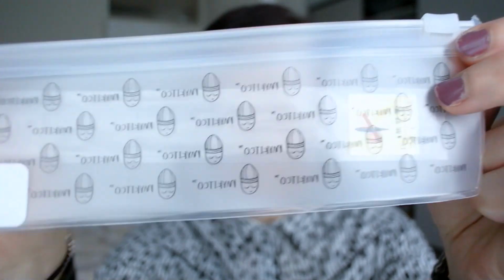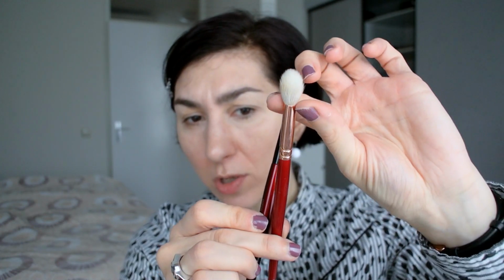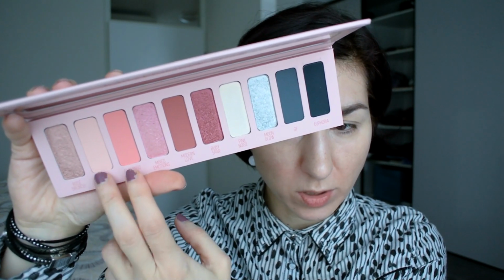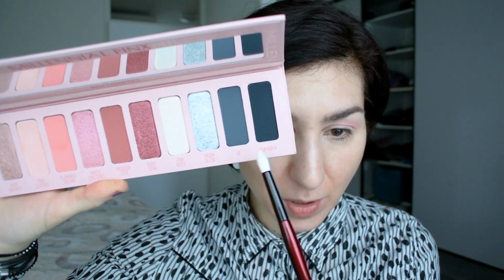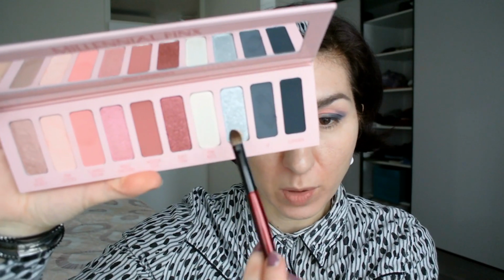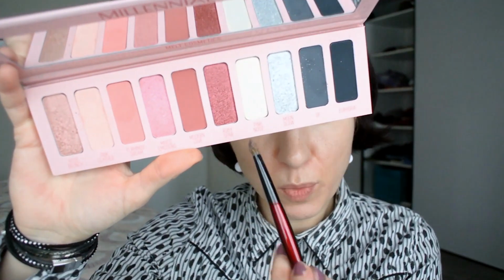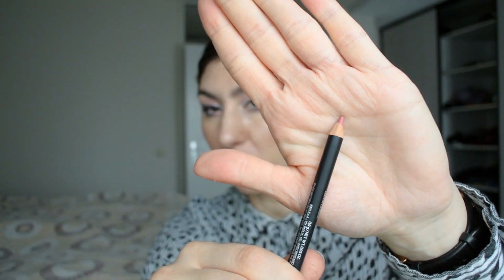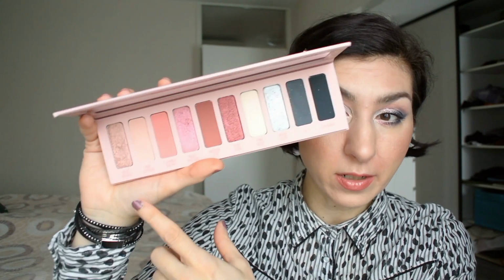Melt Millennial Pinx & Sonia G Brushes | First impressions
I will definitely update you on my final verdict of the Millennial Pinx palette. I think I need to use it more before I can makeup my mind and perhaps layering just doesn't' work with this formula so I will try the metallics on their own.

Let me know what think about this palette, especially if you bought it.